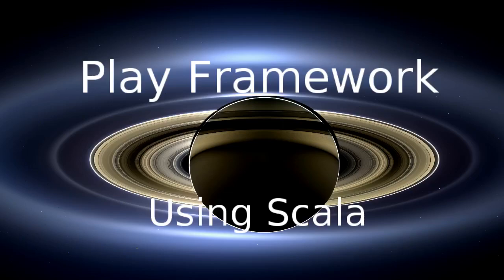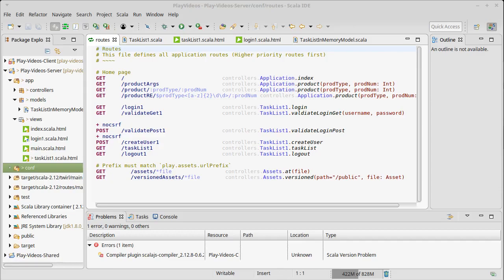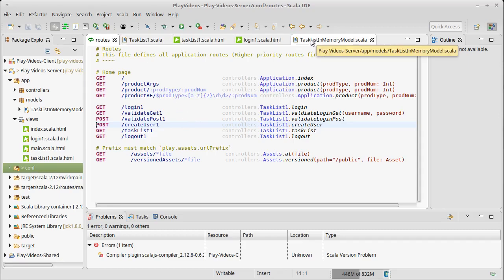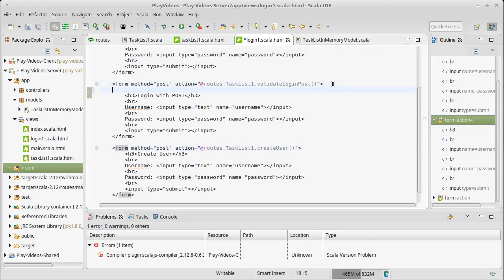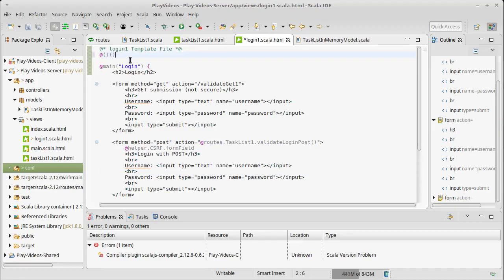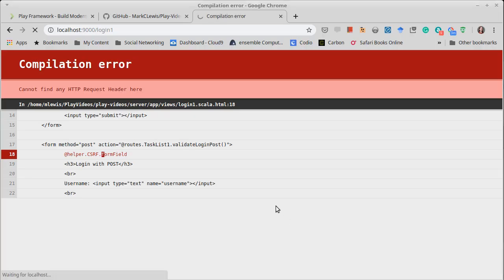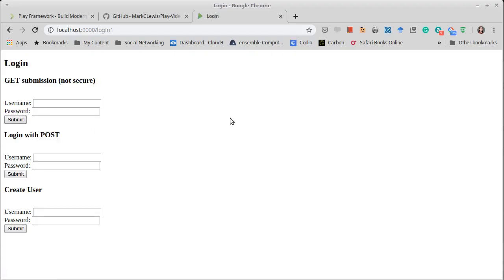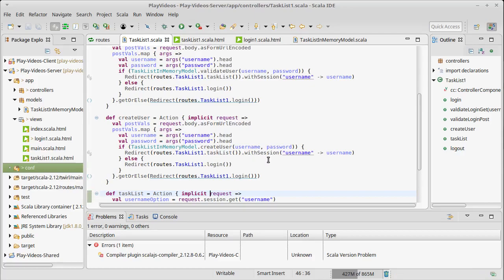CSRF in Play using Scala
Previously we dealt with Play's CSRF security measures by turning them off. In this video, we briefly discuss what CSRF means and show how we can protect our web application against CSRF attacks.